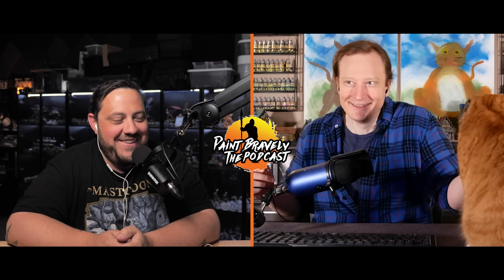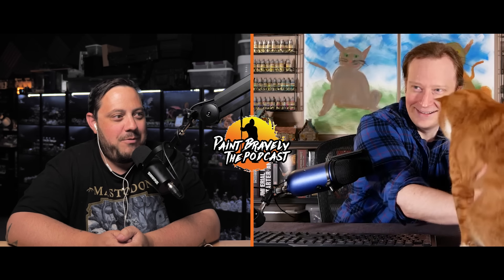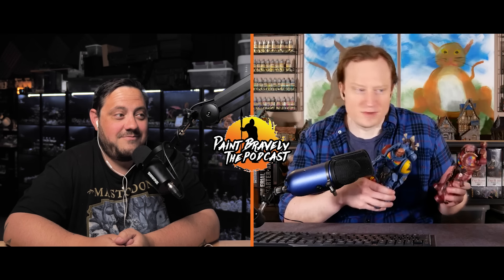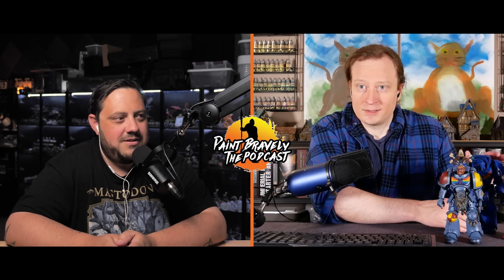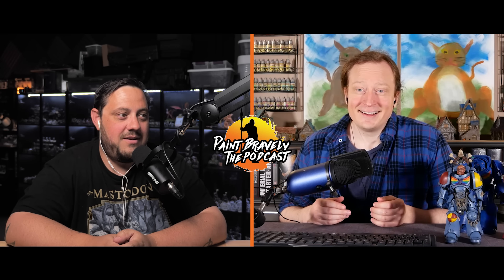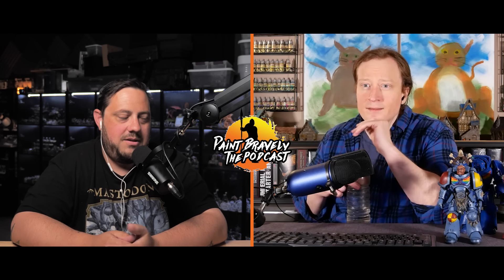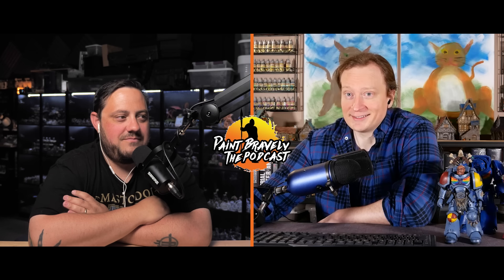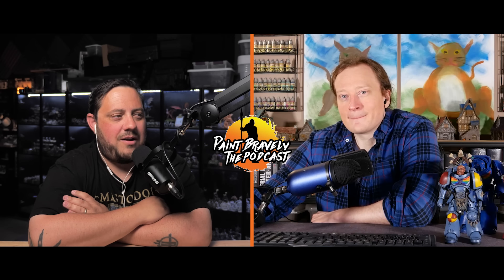Butter Scraped Over Too Much Bread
This week Casey and Brent get into all sorts of hobby stuff. New games coming out, new models we are painting, and the difference between McFarlane and Joy Toy. An all-around good hobby conversation to fill your day while you get the most important things done!

Would you believe it we actually have merch for sale? If you would like to support this podcast and help keep it going, this is a tremendous (and currently only) way to do so, otherwise, we absolutely appreciate your support through subscribing and commenting, thank you!

EQUIPMENT:

We use Skype to monitor video record independently on Panasonic GX85 cameras. This all gets edited down into a visual and audio podcast by our editor Matt!